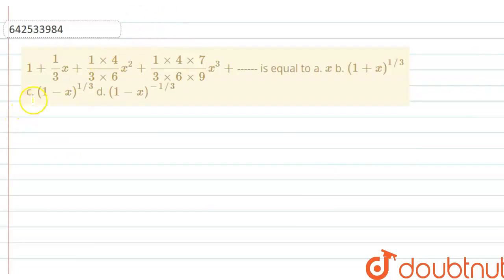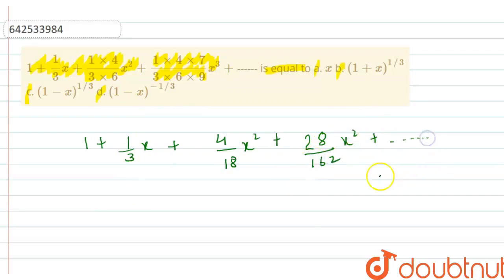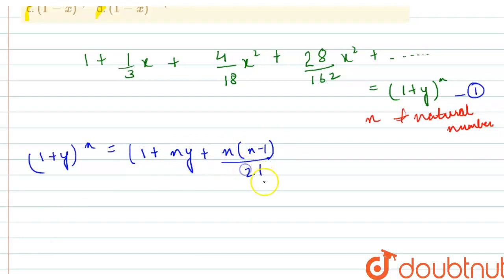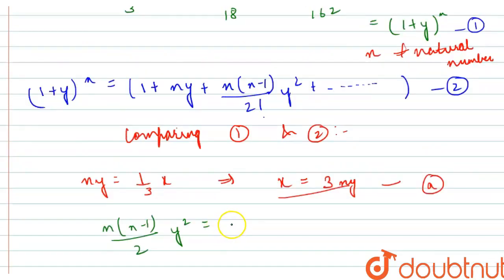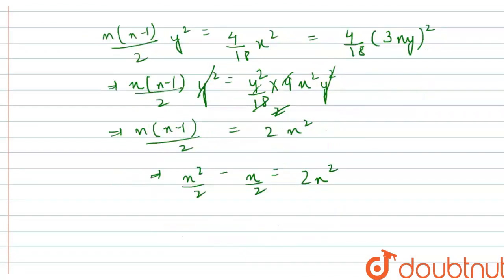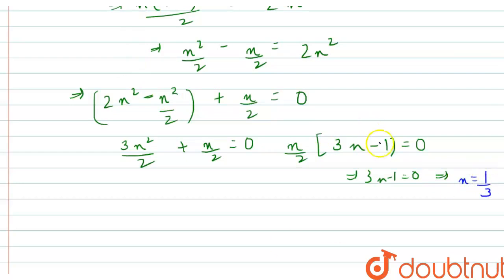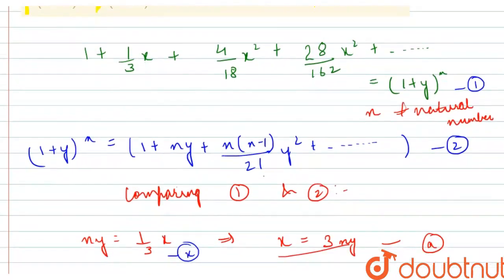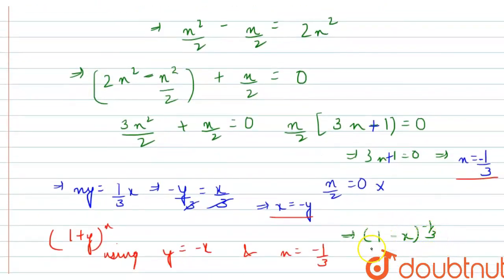1+1/3x+(1xx4)/(3xx6)x^2+(1xx4xx7)/(3xx6xx9)x^3+------\nis equal to\na. x\nb. (1+x)^(1//3)\nc. (1...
1+1/3x+(1xx4)/(3xx6)x^2+(1xx4xx7)/(3xx6xx9)x^3+ \nis equal to\na. x\nb. (1+x)^(1//3)\nc. (1-x)^(1//3)\nd. (1-x)^(-1//3)
Class: 11
Subject: MATHS
Chapter: BINOMIAL THEOREM
Board:IIT JEE

👉 Have Any Query? Ask Us.